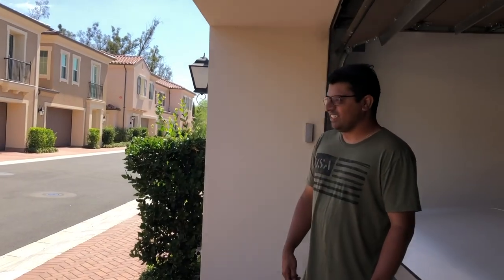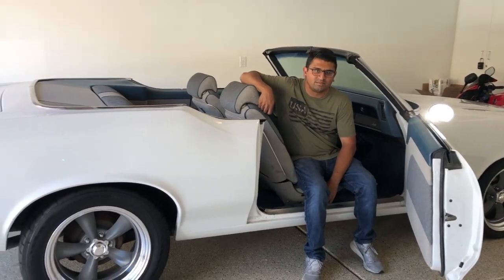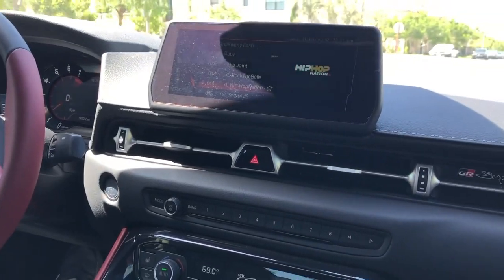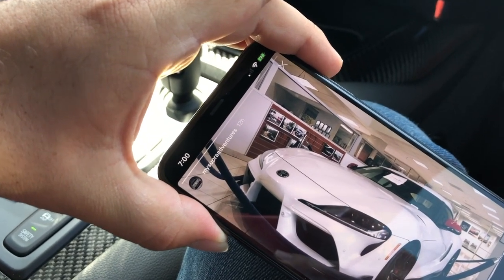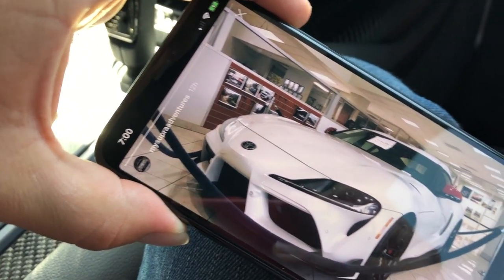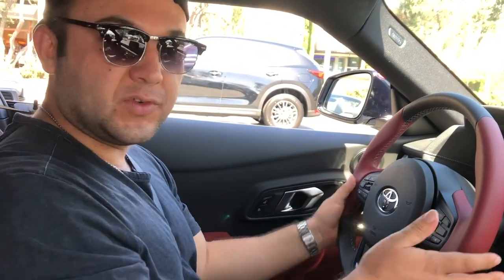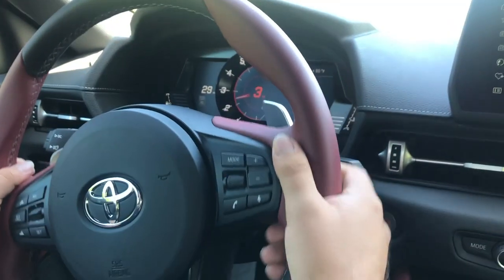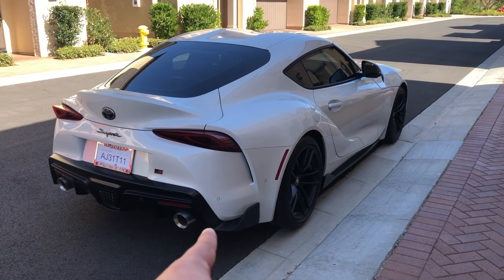MKV Supra GR Launch Edition! My friend bought his dream car!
NEW SUPRA, my friend just bought a launch edition supra and I HAD to check it out!

More videos coming soon! drop suggestions in the comments!